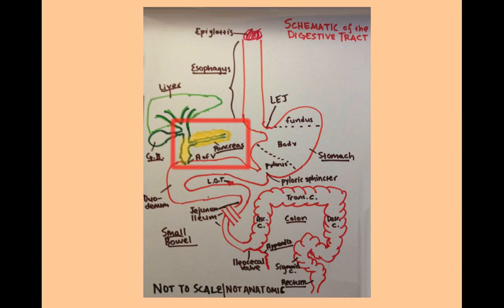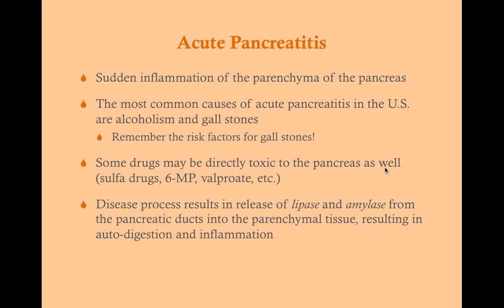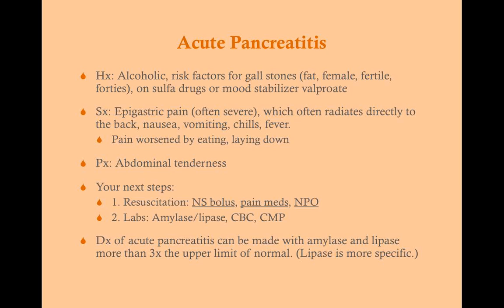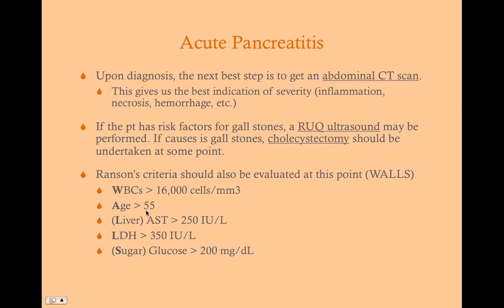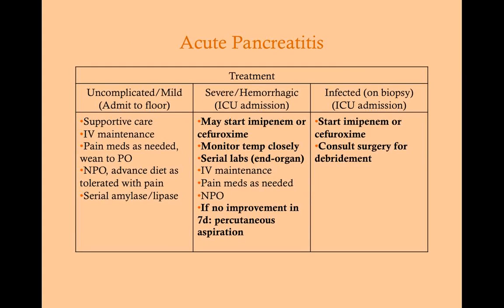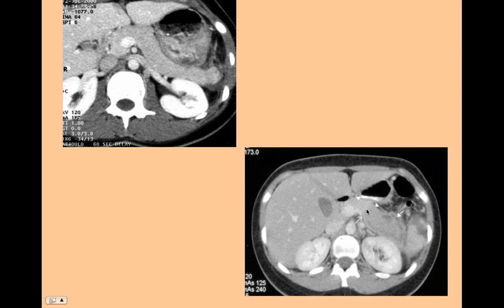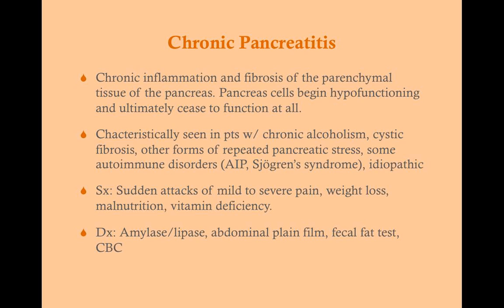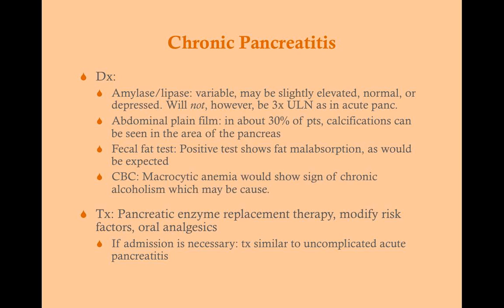Pancreatitis (old version, with sound) - CRASH! Medical Review Series